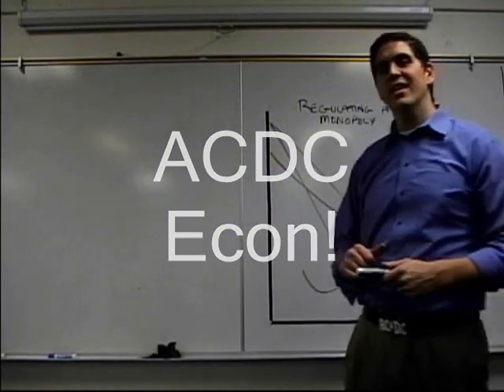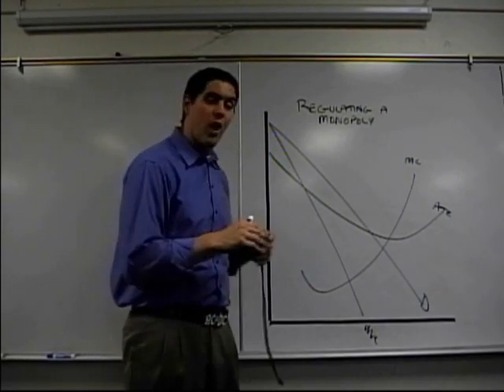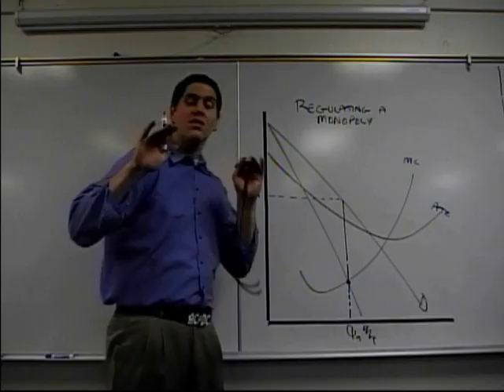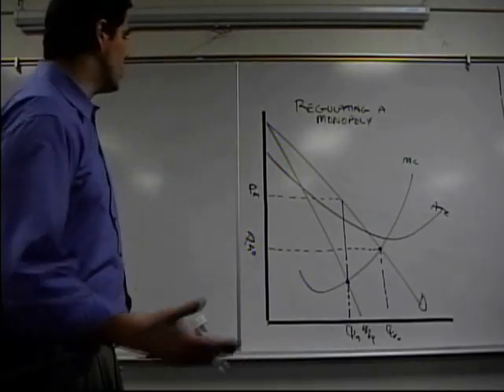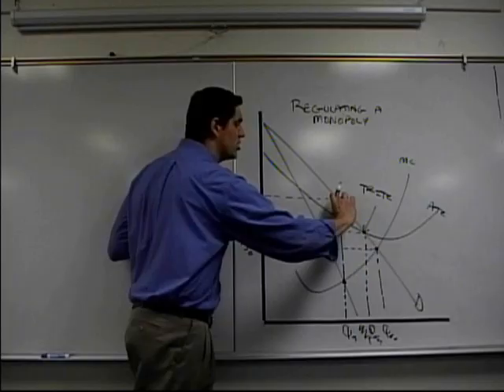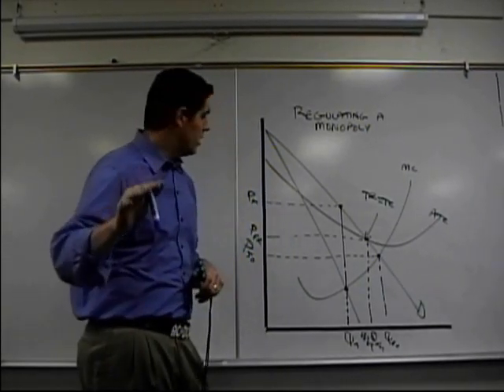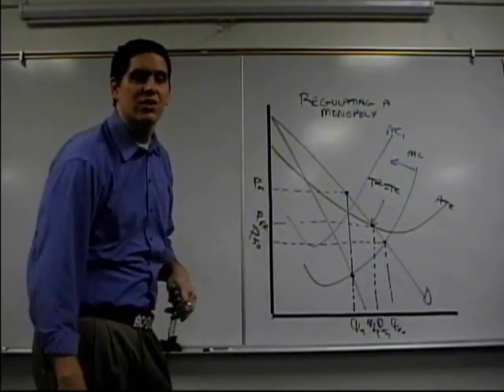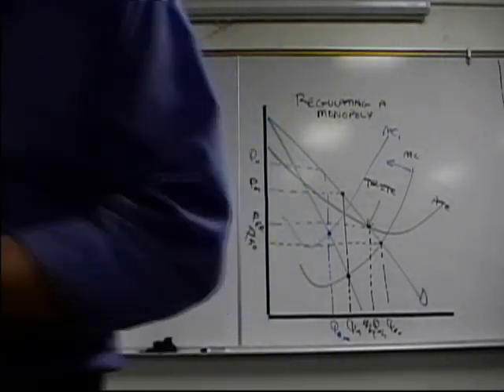Regulating Monopolies (Socially Optimal and Fair Return)- Micro Topic 6.4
Here is my 60 second explanation of regulating monopolies. The government can regulate at socially optimal quantity (D = MC) to get them to produce the allocatively efficient output or they can get them to produce at fair return (D=ATC) where they make no economic profit.  Please keep in mind that these clips are not designed to teach you the key concepts. These videos are a review tool to help you better understand what you learned in class.